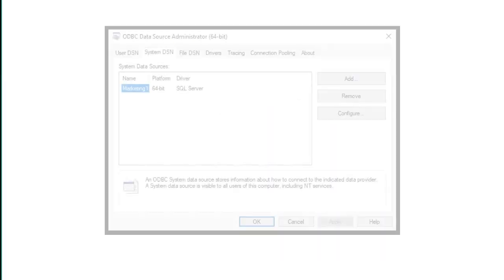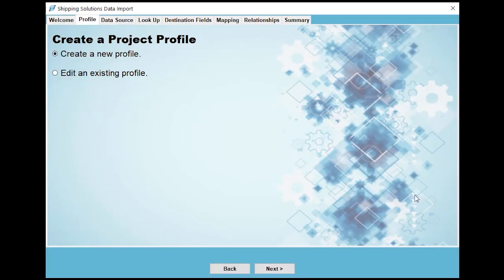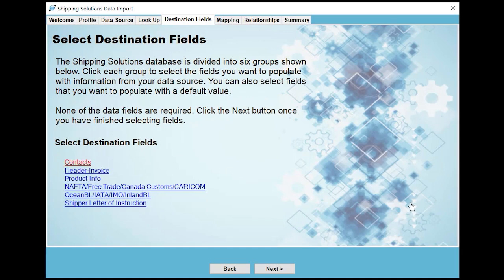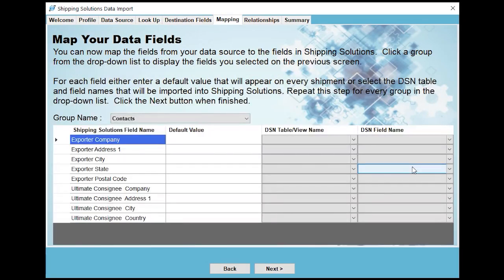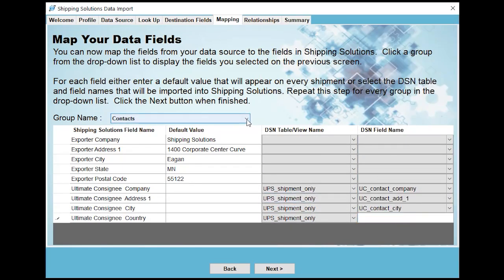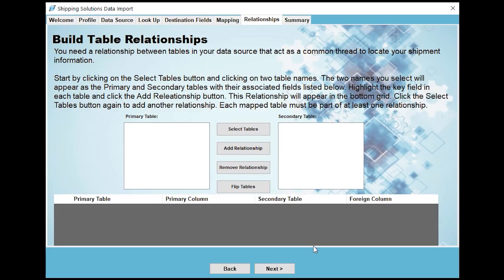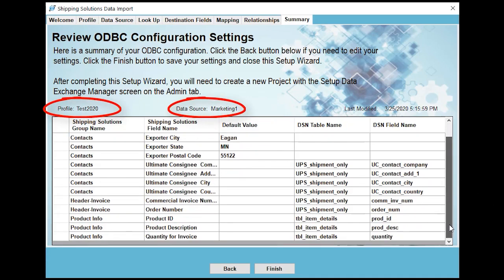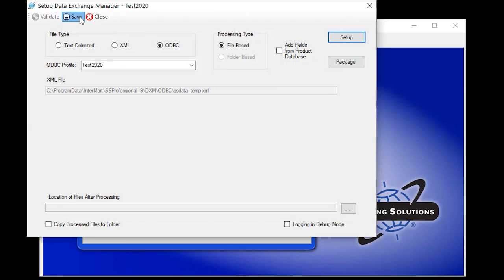Shipping Solutions Data Exchange Manager: Using an ODBC Connection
After you have watched the overview video watch this video if you think you might want to setup the Data Exchange Manager (DXM) using an ODBC connection.

► Learn more about our Trade Compliance Software Modules. They help with product classification, restricted party screening, license and document determination, finding landed cost and more